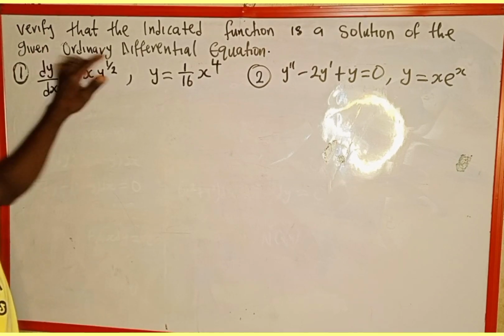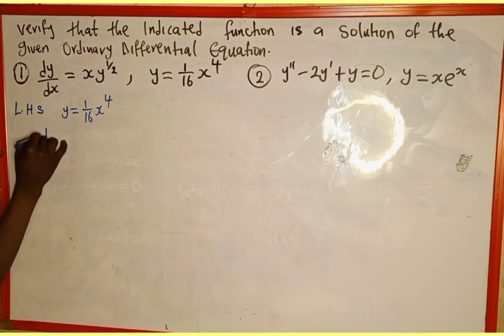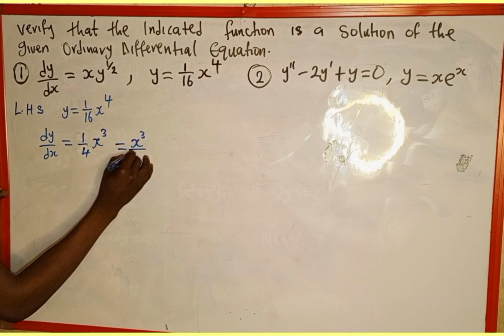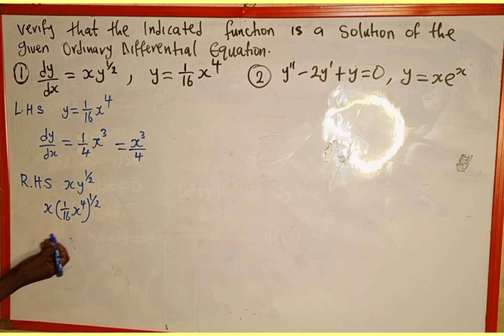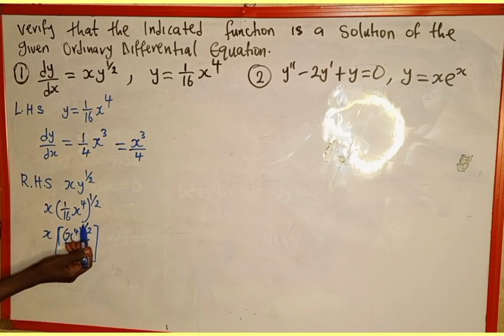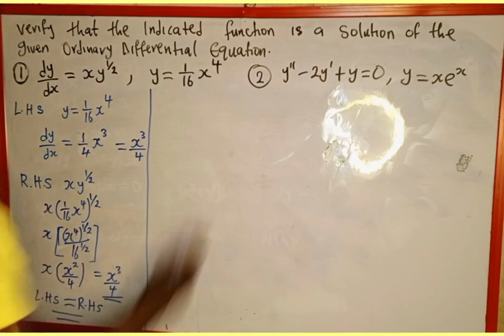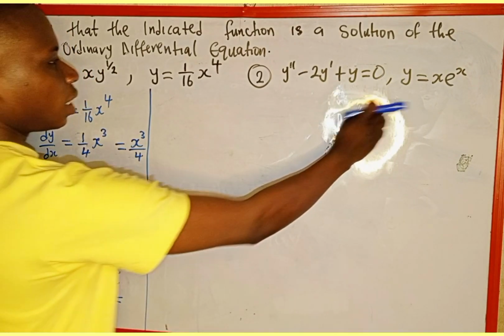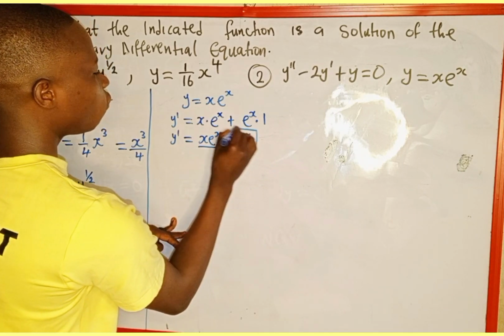verification of solution of ordinary Differential Equation.